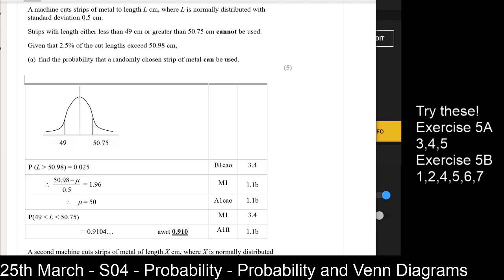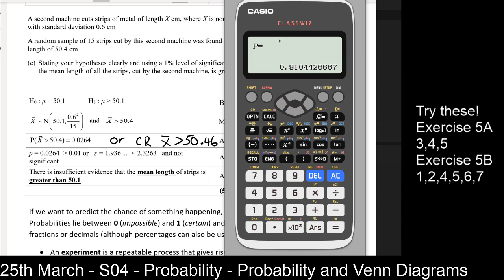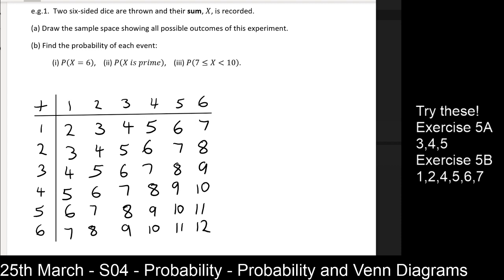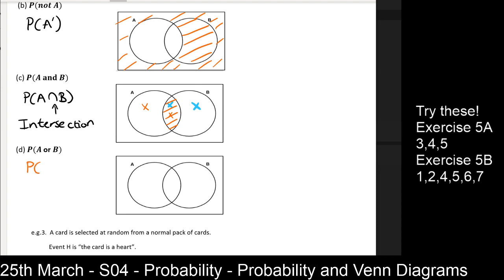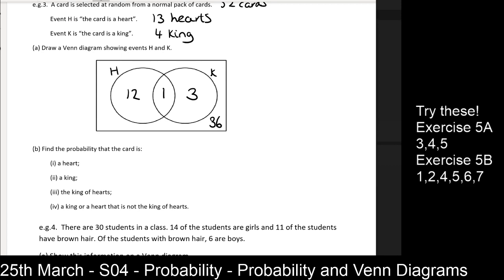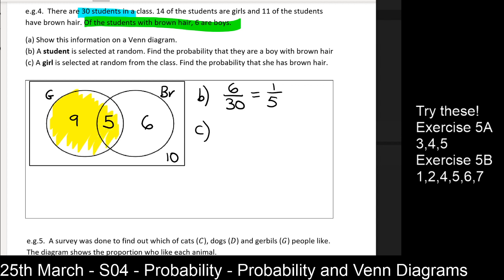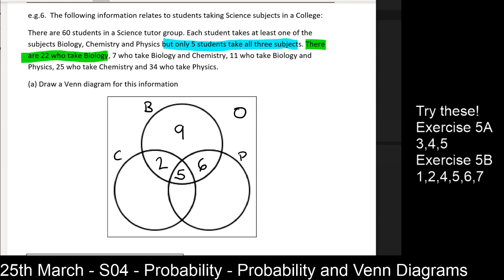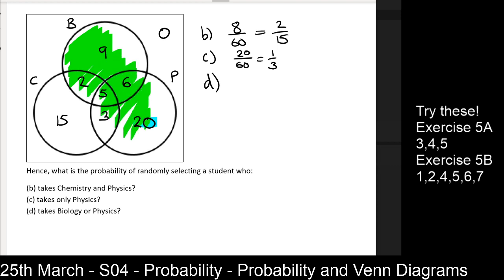S04 Lesson 1 - Probability and Venn Diagrams (Pages 2-7)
The main lesson starts around 6:00